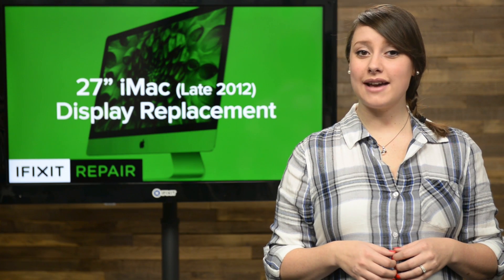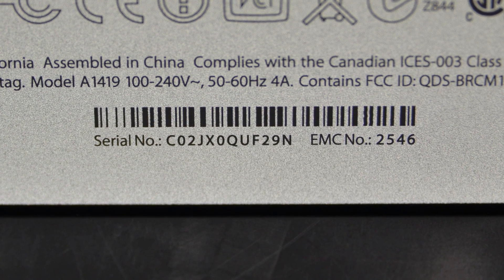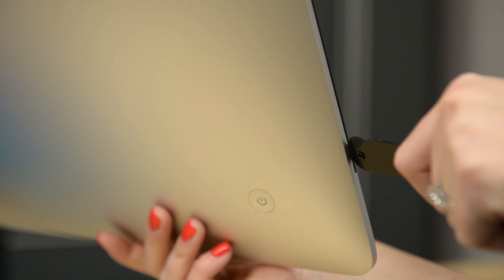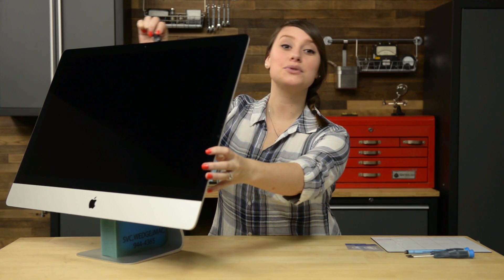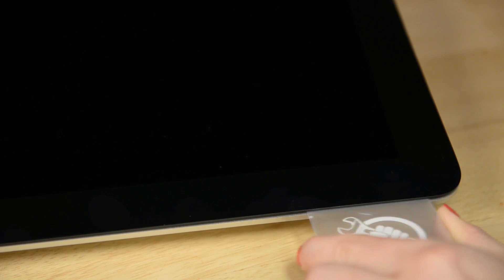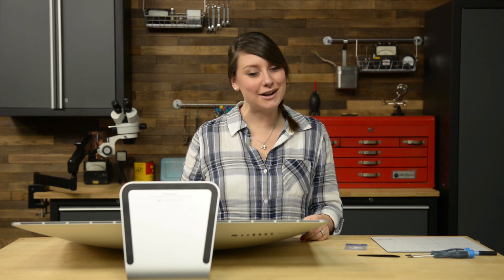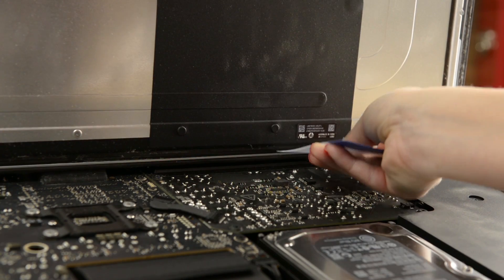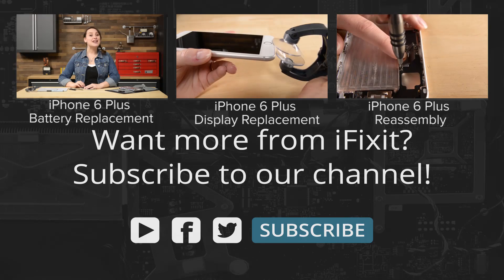How To: Replace the Display in an iMac (Late 2012)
The space saving qualities that make the iMac so portable might make you think it’s impossible to repair. Well it’s not, and today I am going to show you how to replace the display in a late 2012 iMac. The opening and disassembly of this machine is almost exactly the same as the late 2013 and even the most recent 5k retina machines, but when you are working on your machine make sure you follow the guide specific to your iMac. To find out which iMac you have, take a look underneath the foot and find your EMC number. Looking up this number will tell you your iMac’s exact model.